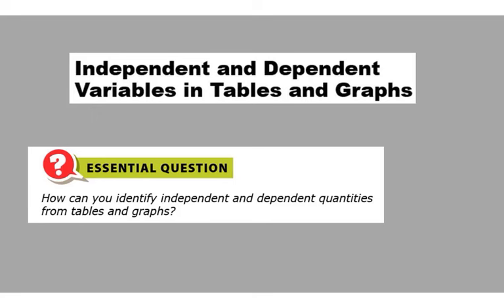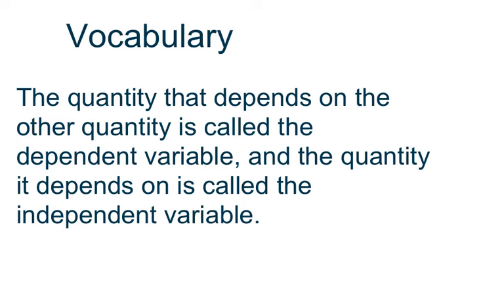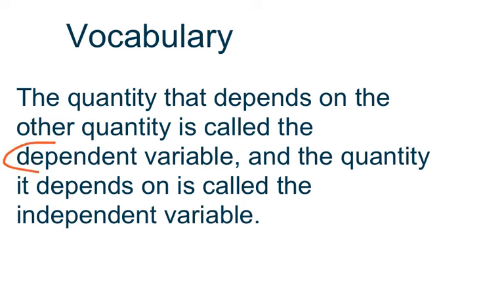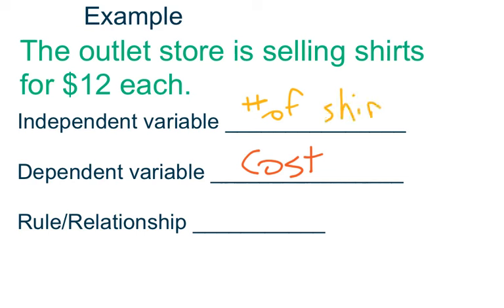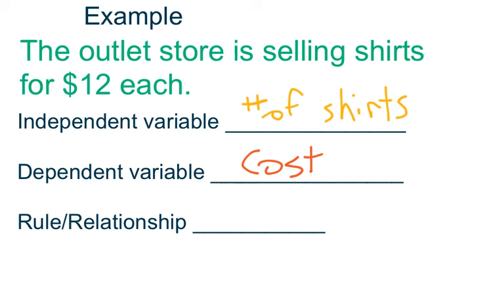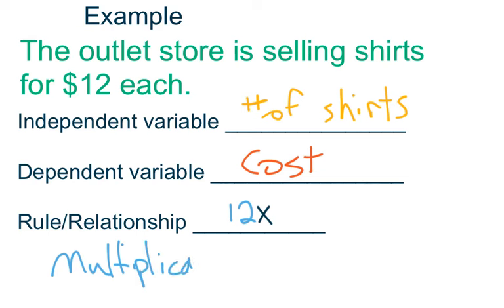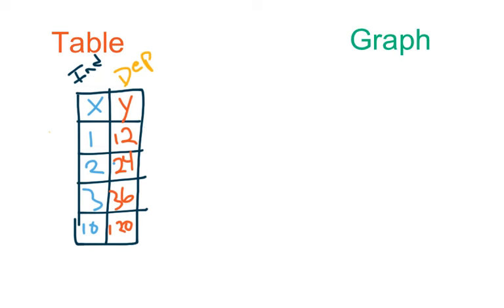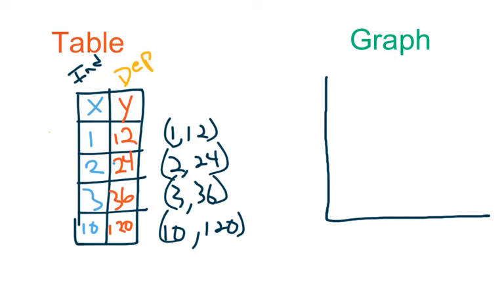Independent and Dependent Variables